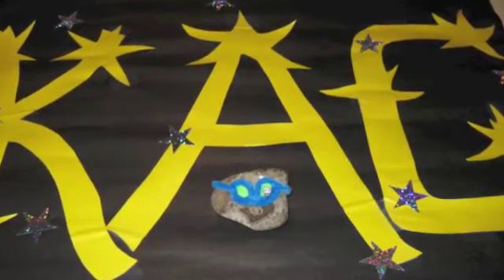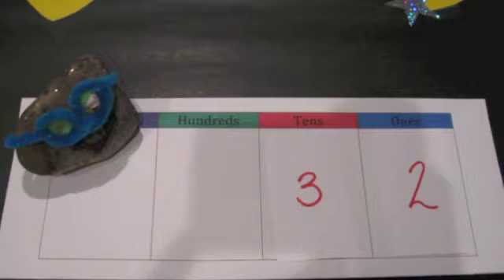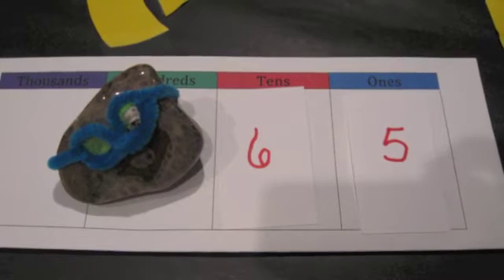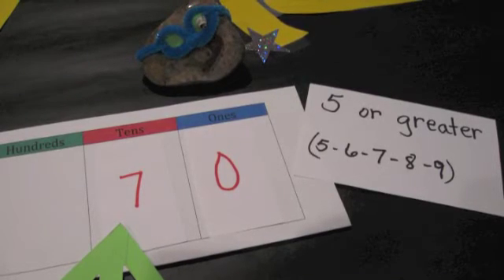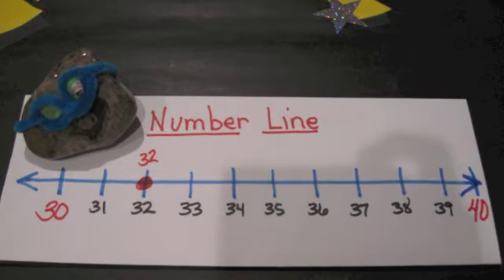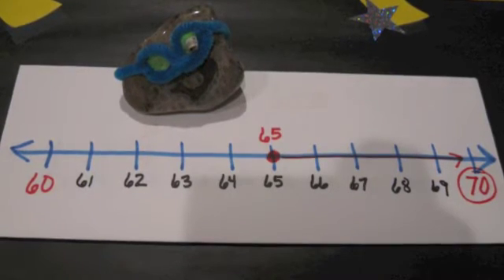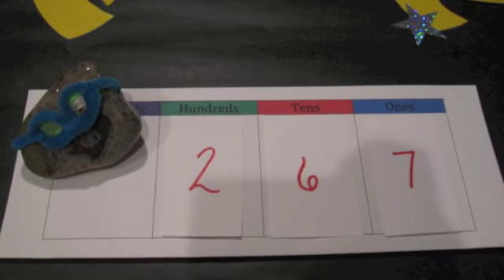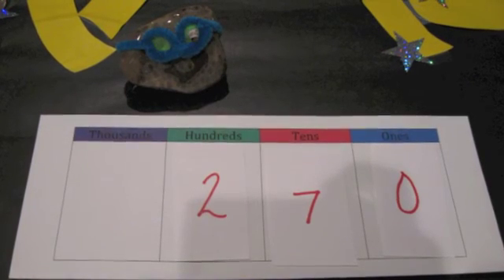3NBT1 Rounding Tens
KAG Studio lesson for third grade Common Core.   3.NBT.1 rounding numbers to the nearest ten.